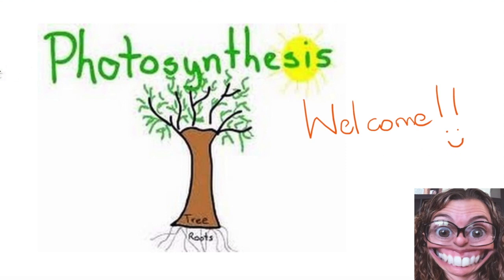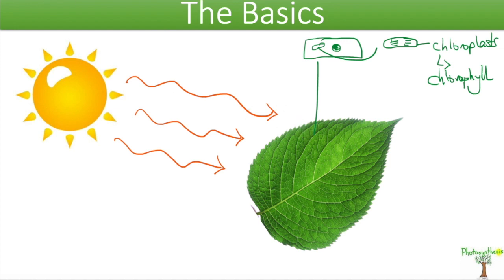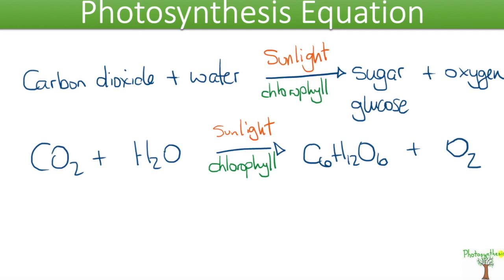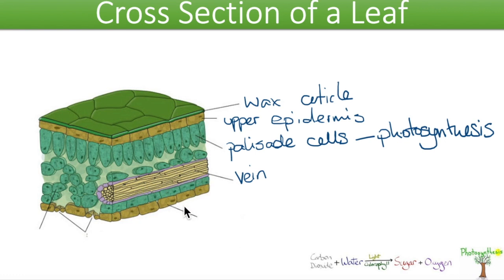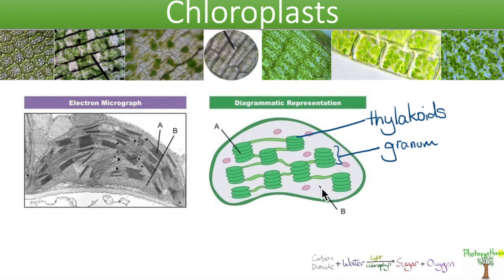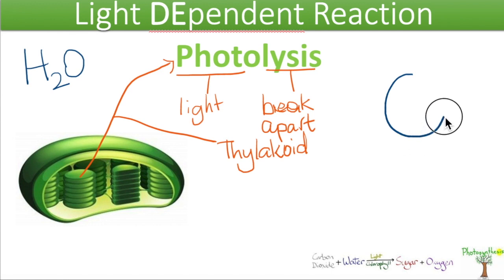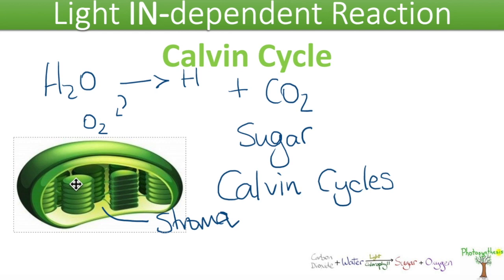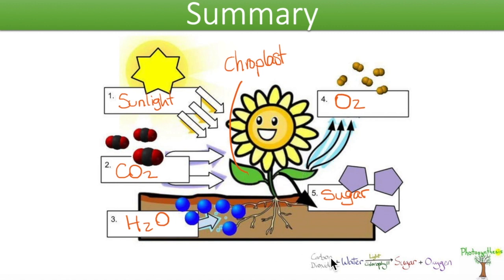Photosynthesis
This video is about photosynthesis, explained Mrs. H style!